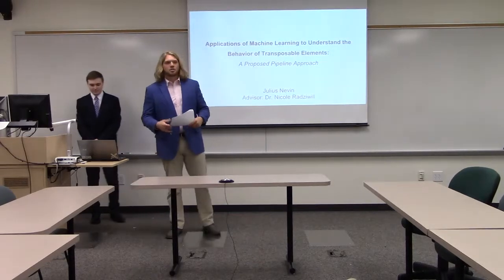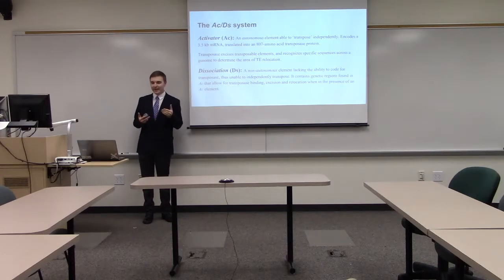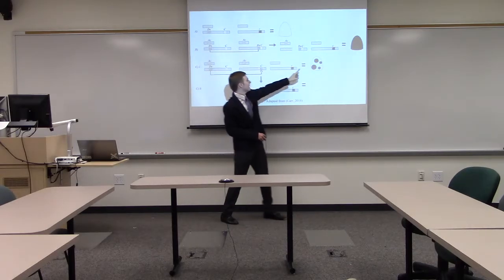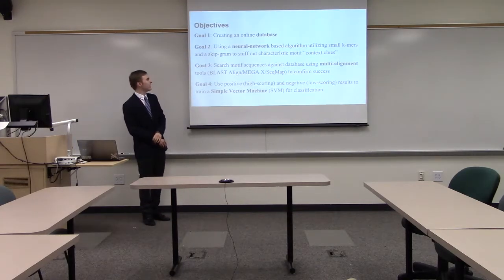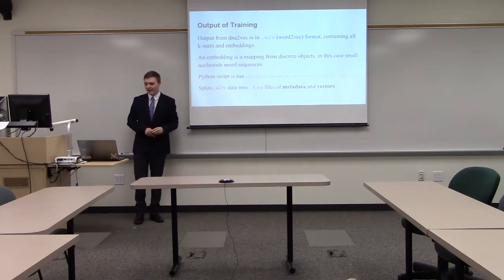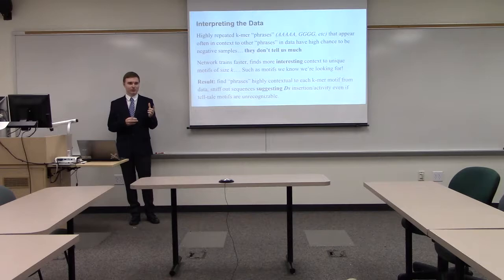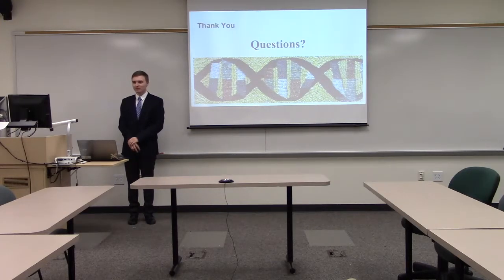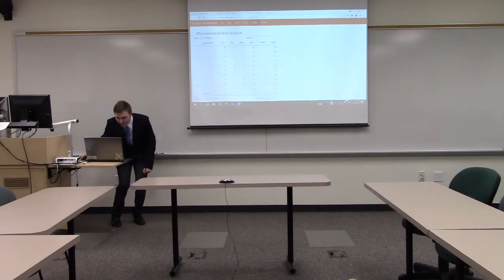Machine Learning in Bioinformatics: Understanding Transposable Elements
Full Title: Machine Learning in Bioinformatics: Understanding Transposable Elements
Presenter: Julius Nevin
Advised by: Nicole Radziwill
Abstract: In today’s world technology is advancing faster each year and is able to aid us in finding solutions in critical areas of our lives. One of these critical areas is health-care facilities. The doctors and staff working within these facilities are in an environment where they often need to know at a moments notice the location of a patient or other health specialist. One solution to this need is the LoCATE system which uses the improvements in technology to track people in near real time. LoCATE makes use of the current 802.11 wireless networks within a health-care facility and edge node technology as its tracking solution. The edge nodes constantly communicate with the current network in an non-intrusive manner. The data collected from the network with the edge nodes is able to locate the carrier of the edge node within a reasonable range of variability. The data is then pushed and stored on a cloud storage system where it waits to be accessed by our mobile application. The mobile application will display the near real time location of any patient or staff member. The small size of the edge nodes allows for anyone to easily carry the node on a lanyard around their neck. This simple and small solution known as LoCATE is cost effective due to the use of the current 802.11 wireless network infrastructure. Overall LoCATE is the solution that the health-care facilities need and in a short time will be tested and implemented. Virtual Reality (VR), a rapidly growing technology, provides a fully immersive visual and auditory experience. While VR’s early applications were predominantly games and entertainment, recent applications have expanded to education and therapy. VR has been used to treat PTSD, chronic anxiety, provide portable “sensory rooms” for people with autism spectrum characteristics, and to help people learn to meditate and cultivate mindfulness. JunoVR, the sponsor of this project, developed a novel input/output device, a breath sensor, that allows VR users to visualize and control their breath while meditating. The goal of this project was to take the JunoVR breath sensor prototype and develop the design to make it more durable, easy to manufacture and assemble, and affordable to produce. The team also explored making the product wireless and able to support multiple different VR platforms. Transposable elements are believed to be integral in organism genomes. TEs play a role in regulating gene expression and in generating different cell types and different biological structures based on the location of insertion within a genome. Understanding the behavior of transposable elements is crucial to understanding genomes. The challenge is how to situate these elements relative to those already known. The accuracy of the links between TEs is particularly important for understanding their fate in genomes, and to understand the dynamics of the genome itself. This project explores creating a machine learning algorithm that allows a program to detect TEs and predict behavior to situate elements intelligently and automatically. The Bioconductor R package was used for genomic data manipulation, and Tensorflow was used to train the algorithm. Parts of maize genome data containing multiple TEs was used as test data to gauge the performance of the algorithm.